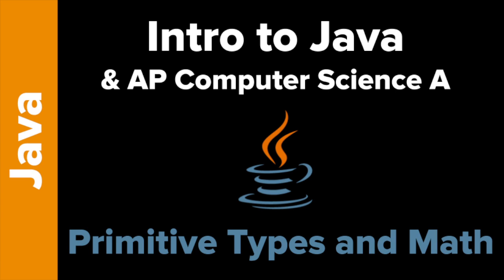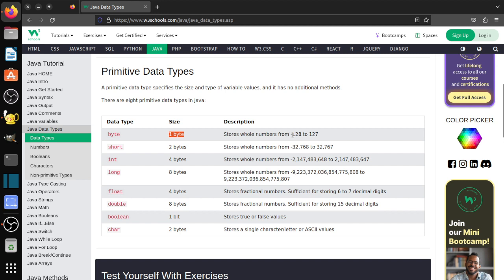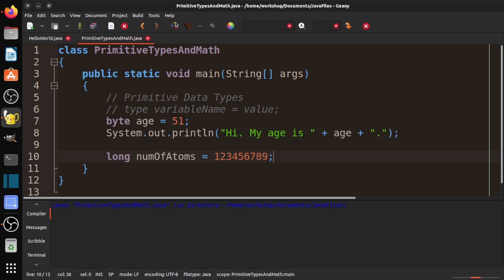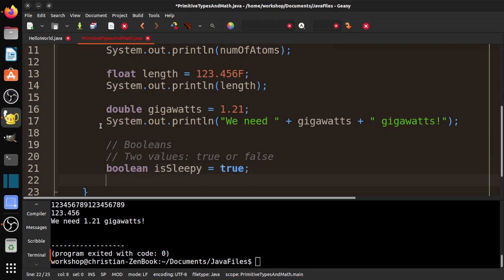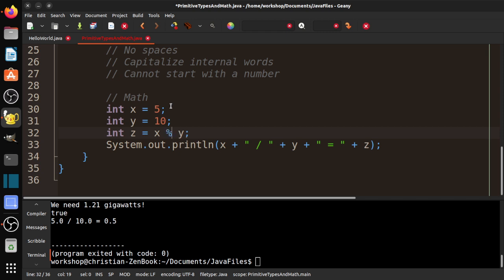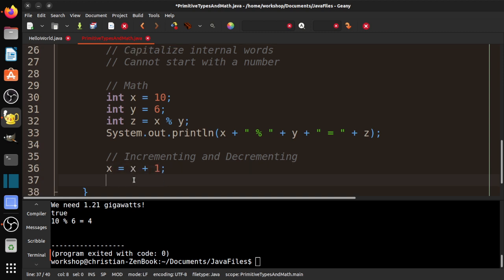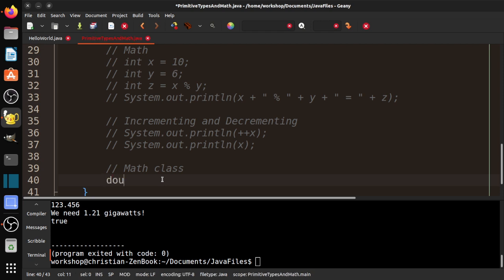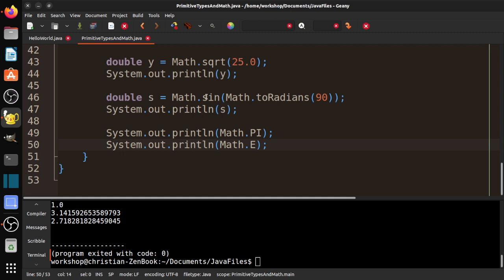Intro to Java Data Types and Math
In this new video series, I'll be revisiting Java with an emphasis on the AP Computer Science A course. In this video, I'll show you the various primitive data types, how to create variables using them, how to do math with them, and how to print them.